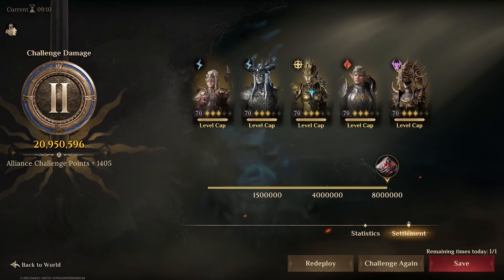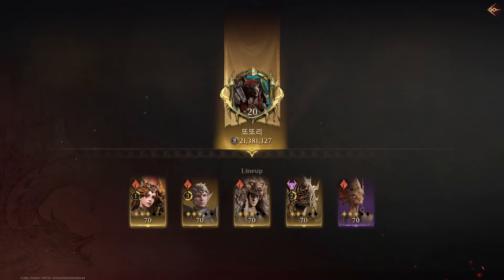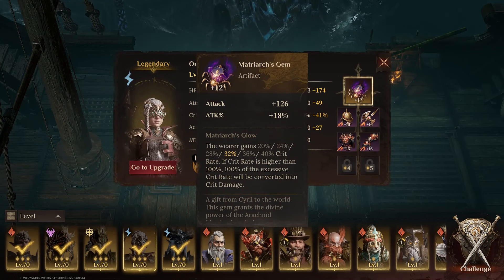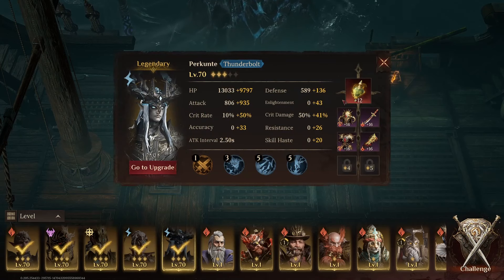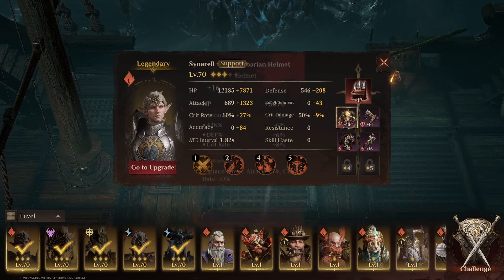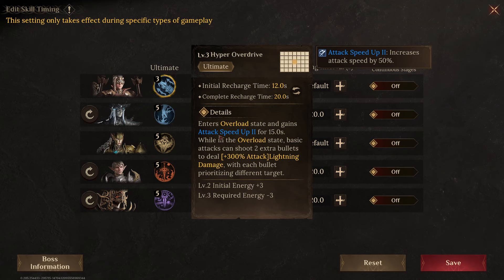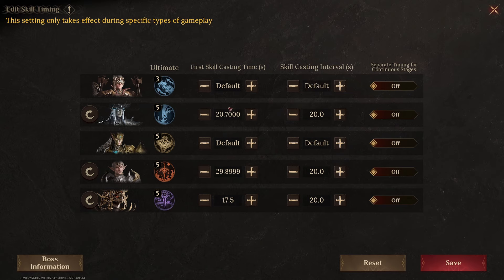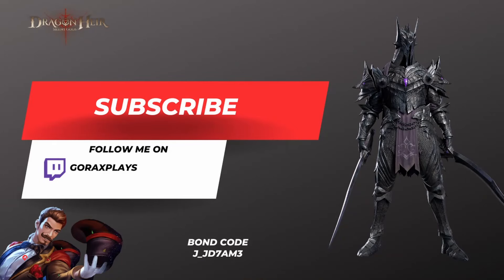Vortex II Over 20M DMG NEW META TEAM! 🐉DragonHeir Silent Gods🐉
JOIN D&D LEGENDS IN DRAGONHEIR
SEASON 4 IN DRAGONHEIR IS NOW LIVE.